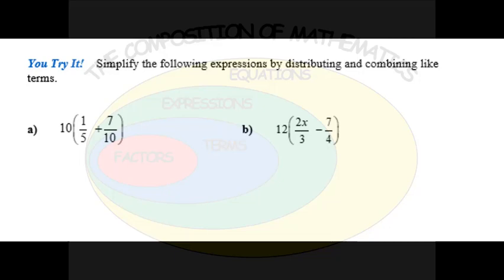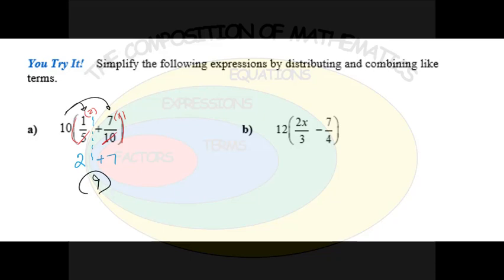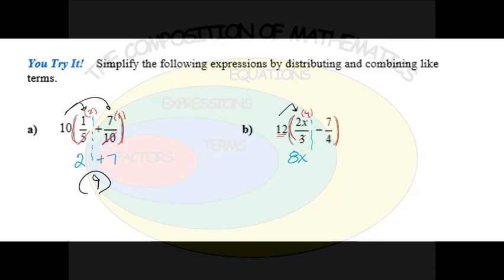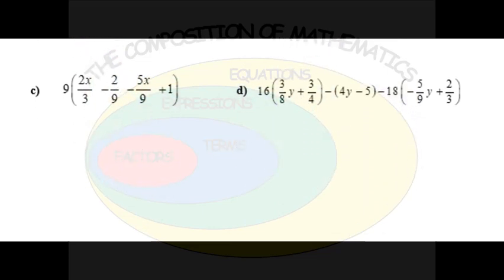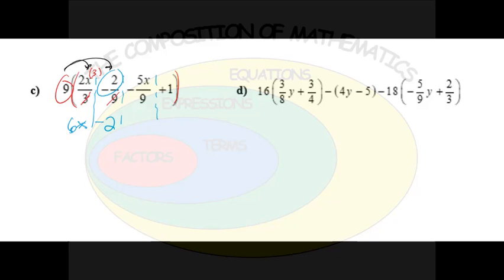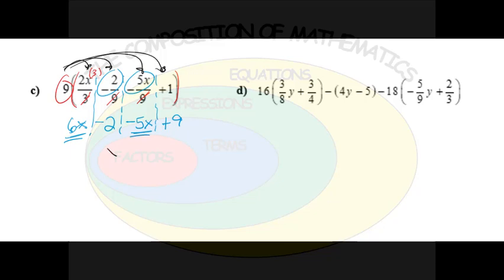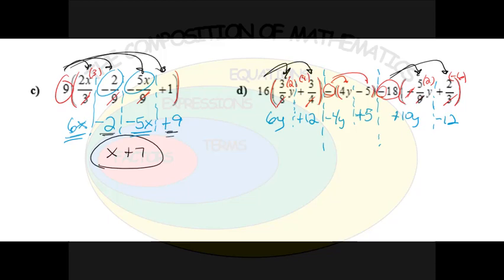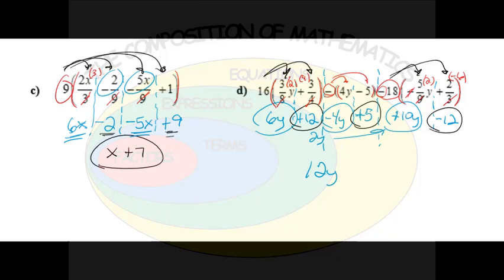Composition of Math Sec 1 7 Clearing Fractions You Try It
Practicing clearing fractions by distributing the LCD across multiple fractional terms.